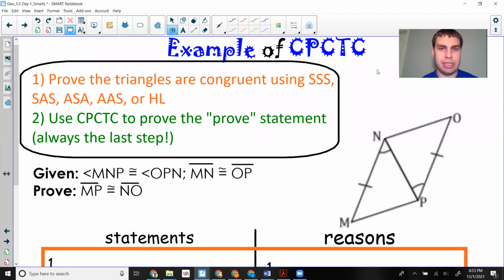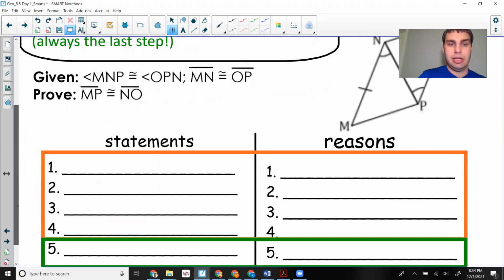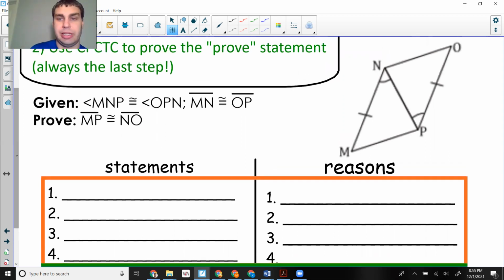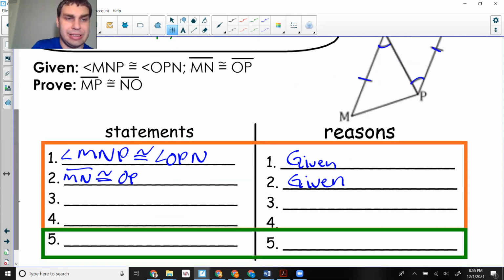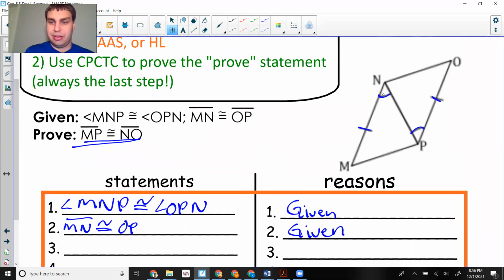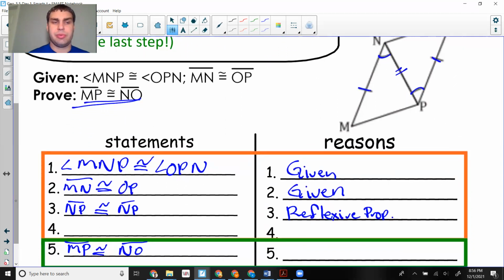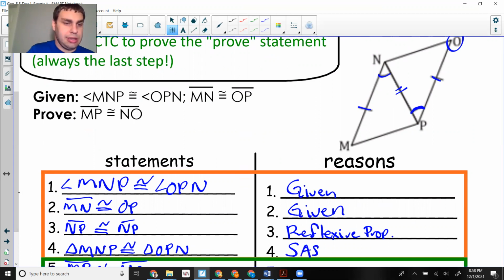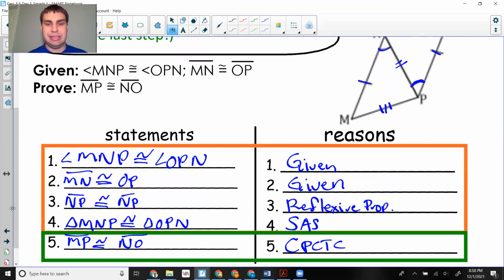CPCTC Video Notes #2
CPCTC Examples | CPCTC PROBLEM 🔺️ Prove Parts of two Triangles are congruent using CPCTC | Corresponding Parts of Congruent Triangles are Congruent